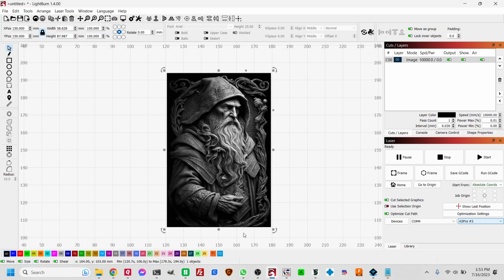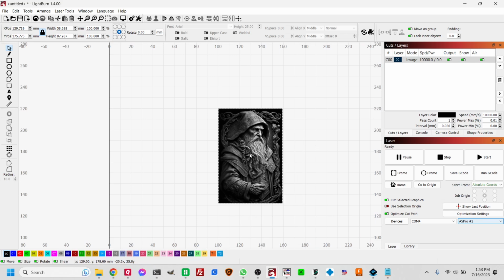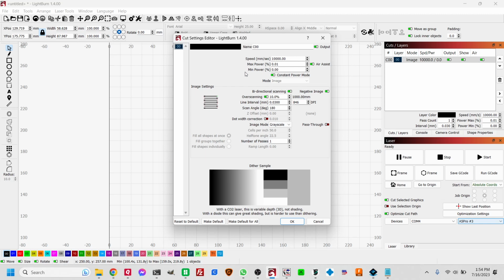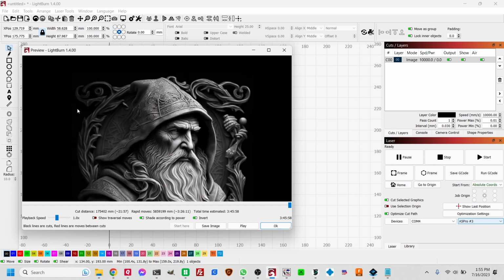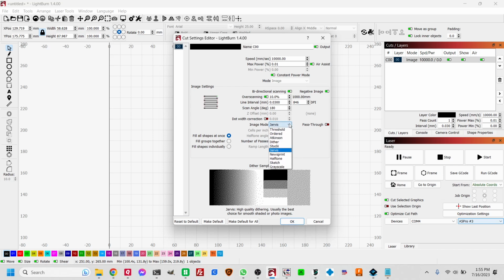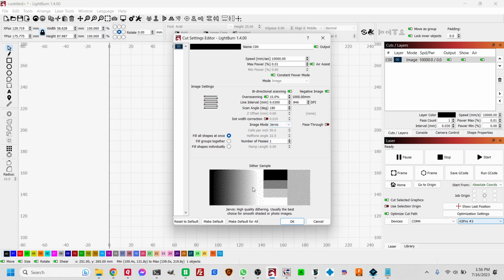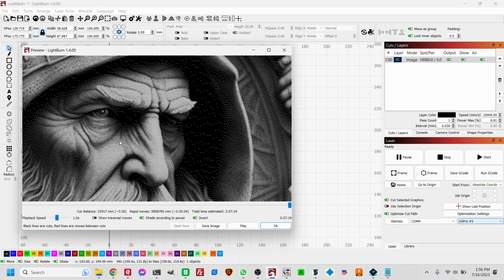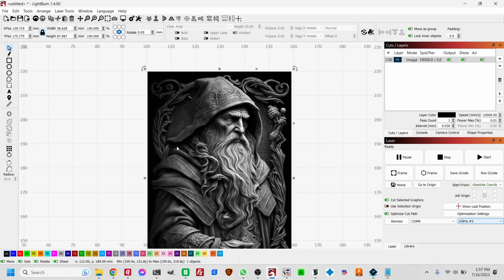Quick and Dirty Explanation of Grayscale vs Jarvis (or any other dither algorithm)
This is a very *VERY* basic explanation, meant to impart the concept rather than technical aspects of each.  There are probably a couple of mistakes, but the concept as a whole is correct.